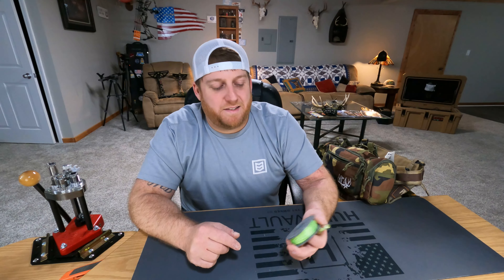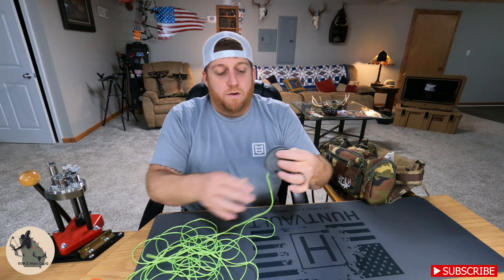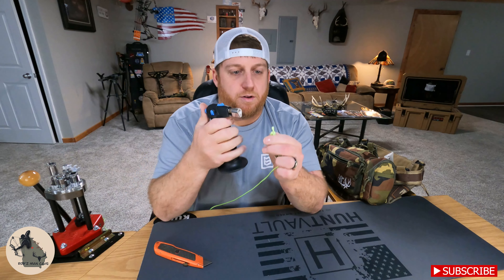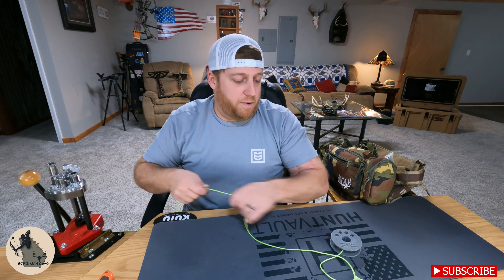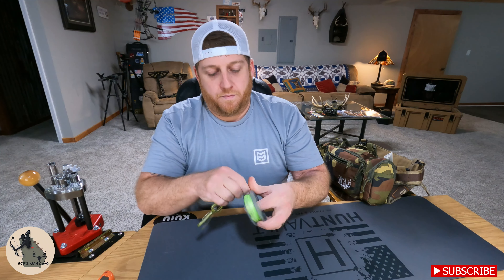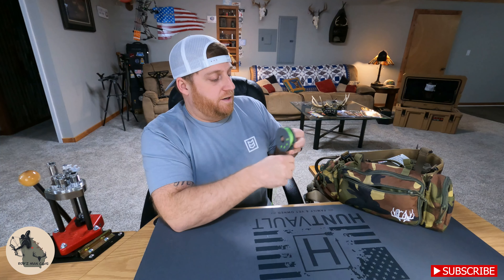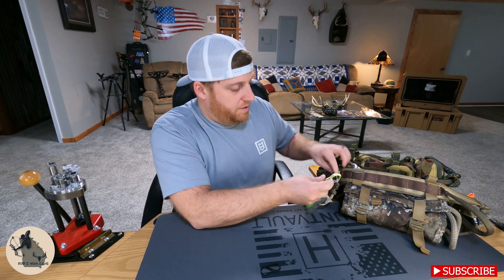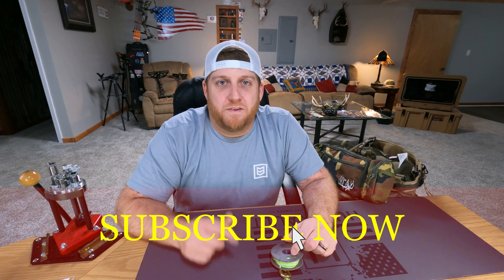Saddle Hunting Ep: 12 | UltimAider Dynaspool | Dynaglide Pull Up Rope Management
If you are a mobile hunter, it is likely that you are always looking to make your setup more efficient. Sometimes the smallest changes can make a world of difference.

For the duration of my saddle hunting “career” I had always just used the figure 8 method to manage my pull up rope, whether it was paracord or dynaglide… until now.

I have used the dynaspool for the last few months. And while it was a learning curve, I was able to be for more efficient in the way that I deployed and stored my dynaglide. Now, I cannot see myself going out without it.

In this video I show you how to spool it up for the first time, go over its features, and give some tips on what, in my opinion, is the best way to use it.

Please comment and let me know what you think of this video, if you have any questions, or what you would like to see next!